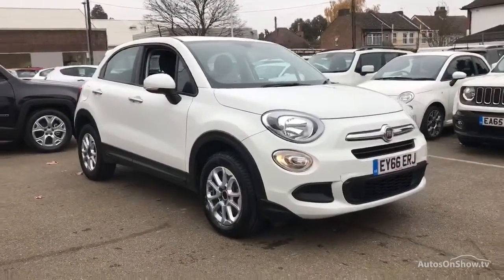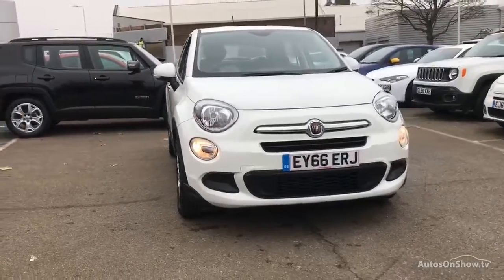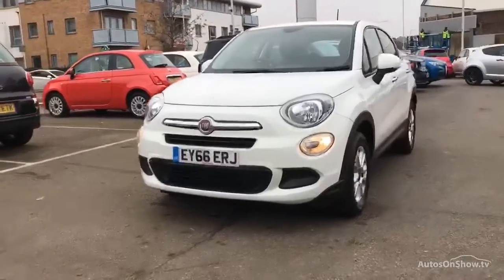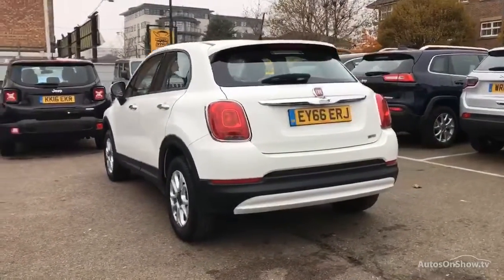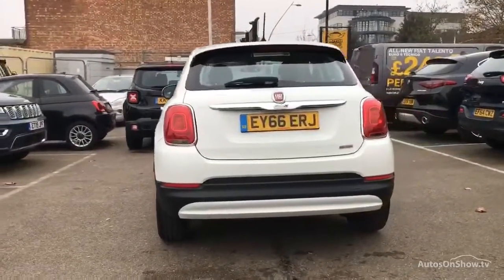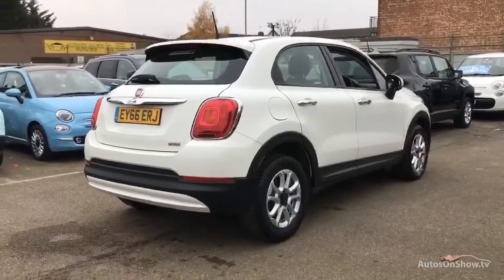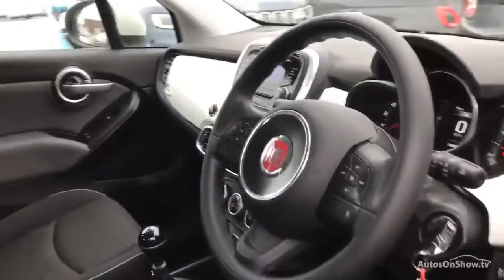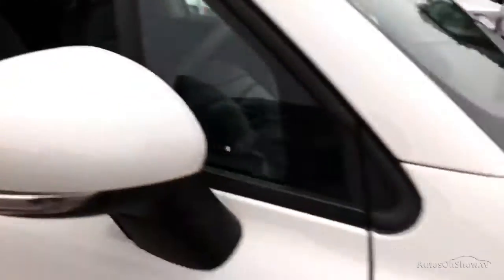EY66ERJ FIAT 500X POP WHITE 2016, MC Glyn Hopkin Chadwell Fiat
2016 FIAT 500X POP HATCHBACK PETROL, in WHITE